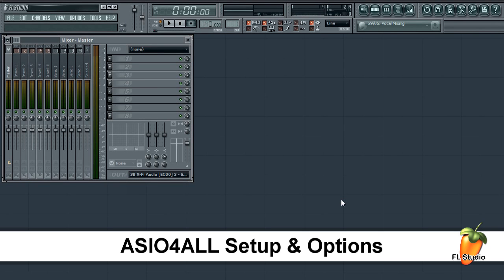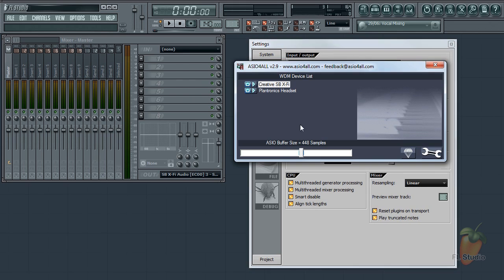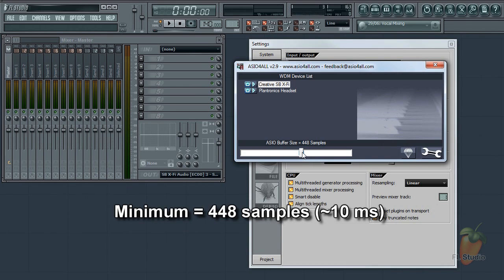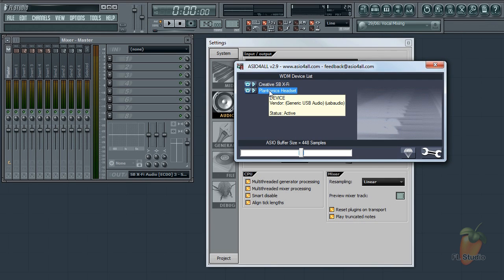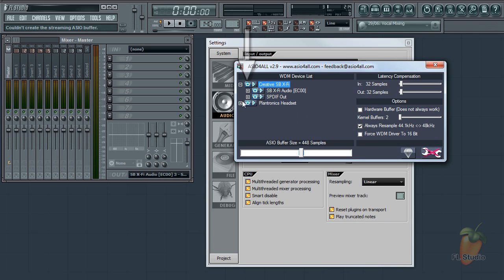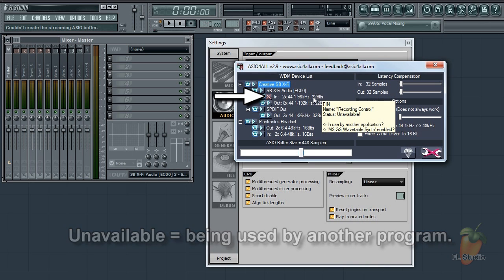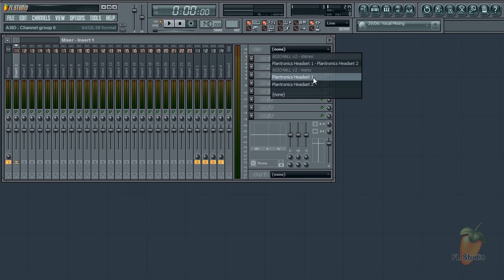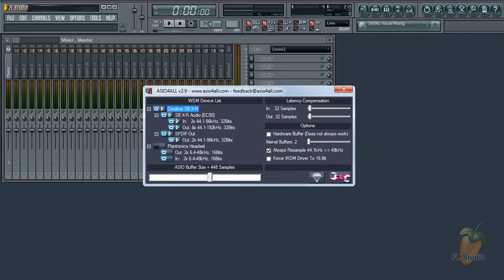FL Studio Guru | ASIO4ALL Setup in FL Studio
The soundcard driver is a program that mediates between Windows and your soundcard hardware. ASIO soundcard drivers are specialy designed for music applications and give lower a CPU load and more responsive playback. They are also a prerequisite for audio recording.

 Not all soundcards ship with native (their own) ASIO drivers so FL Studio installs with the universal ASIO4ALL soundcard driver. This video is for those people who are planning to use the ASIO4ALL soundcard driver with FL Studio.The manual has a full section on troubleshooting problems with ASIO4ALL should this video not cover some problem you are experiencing.

and

If that doesn't help then registered FL Studio users are welcome to ask for technical support and our team will be happy to help you out. Click here...

Enjoy your ASIO4ALL